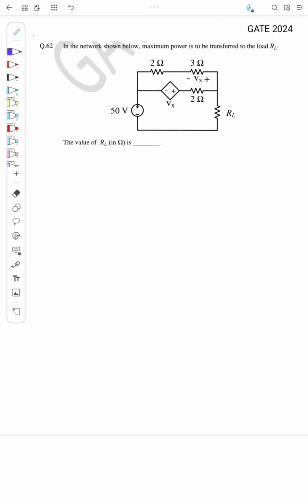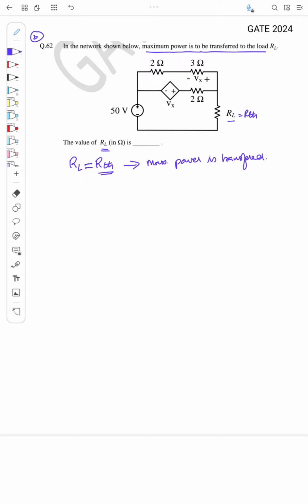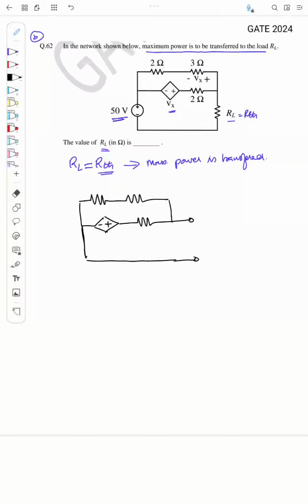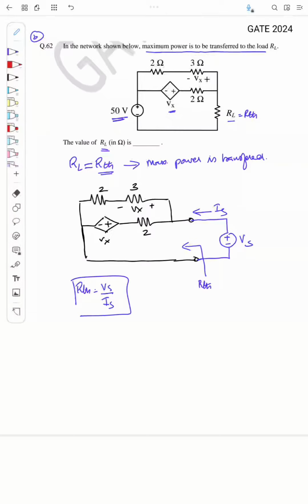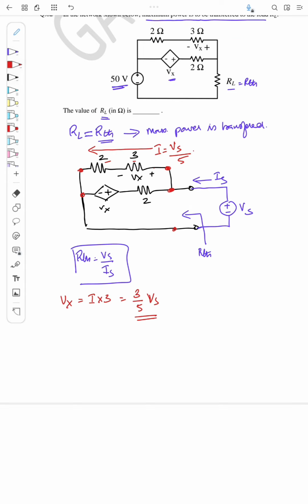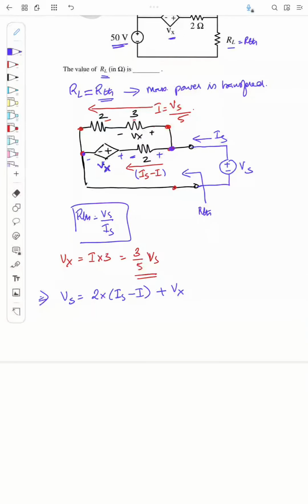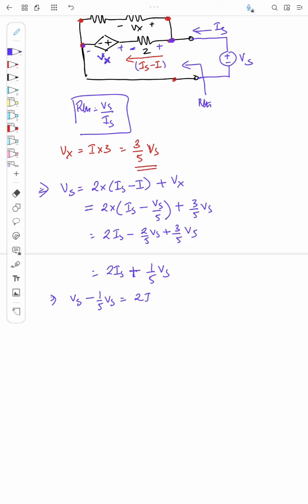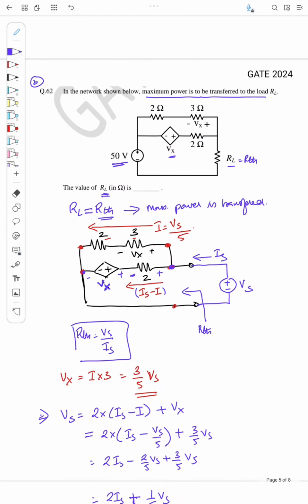GATE ECE 2024 PYQ: Maximum power transfer